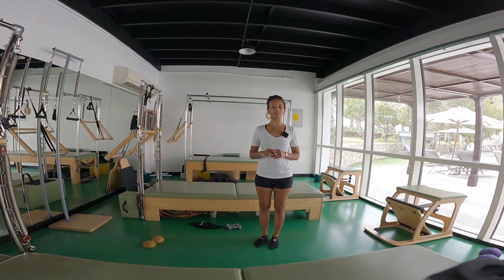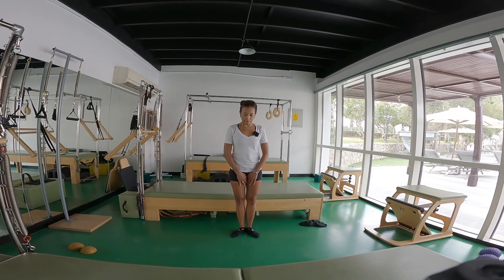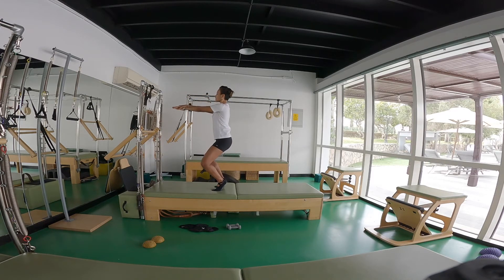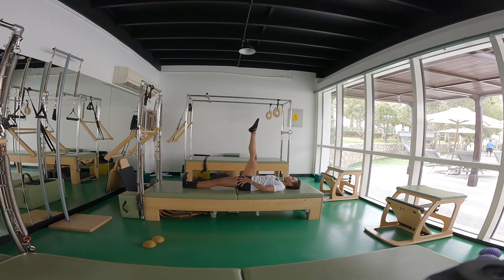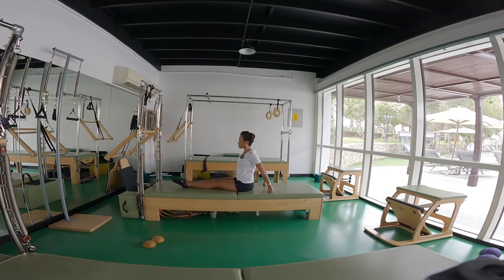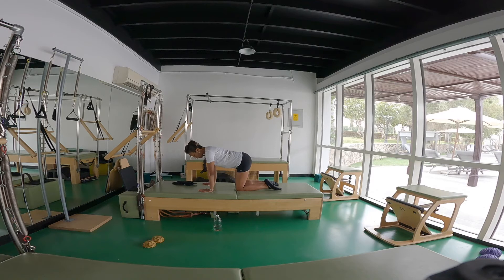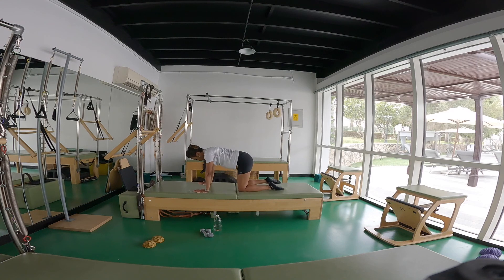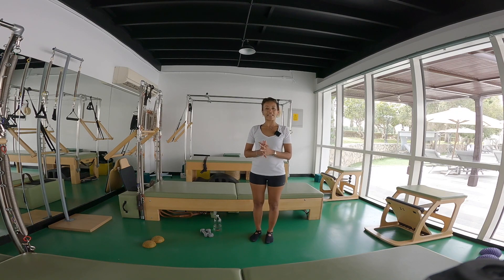Footdexterityexercises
"The art of Contrology proves that the only real guide to your true age lies not in years or how you THINK you feel but as you ACTUALLY are as infallibly indicated by the degree of natural and normal flexibility enjoyed by your spine throughout life." ~ joseph pilates, return to life

If you care about feeling powerful, confident, and strong( which I know you do), you should hear what the "little man" says.

We move our muscles because of the brain and the nerves. Together, they form the central nervous system; there won't be any biceps curl or butt contraction without these two components.

Do you see the importance of the spine?

All those movements that feel so good when we roll and unroll the spine help increase and facilitate our nerves to fire muscles faster, thus stimulating our brainpower for more significant muscle tone to support our skeletal muscles. Now let's go back to the "little man.

Today's theme:
Anchoring of the legs to the core and the spine.

- Cueing for the inner thighs - double leg stretch
- Spine stretch - Gloves made for the legs,
- How to connect your feet to make everything feel connected as one
- How to naturally feel your shins connected to the mat

Once you've had a chance to do today's class, let me know your thoughts.

Hey, my name is Jeanique and for more than ten years I have been practicing and learning about Pilates.

Jeanique is a graduate of the Pilates Center Teacher Training Program in Boulder, Colorado. She's also a Licensed Teacher Trainee in the UAE.